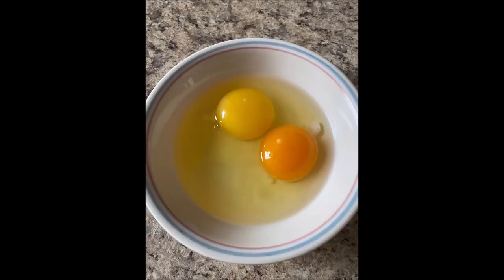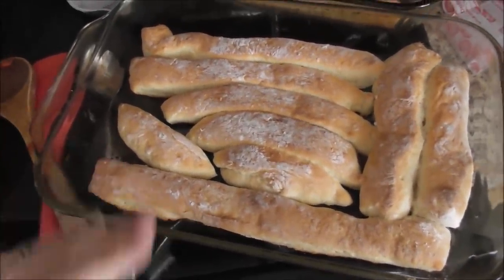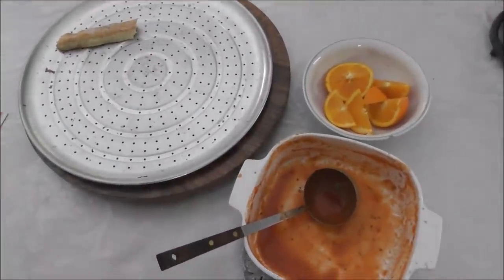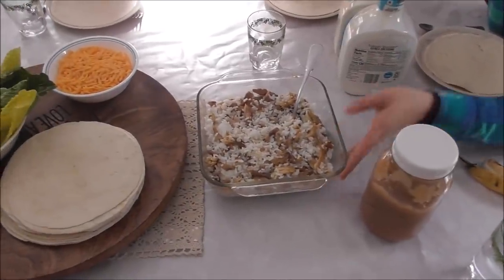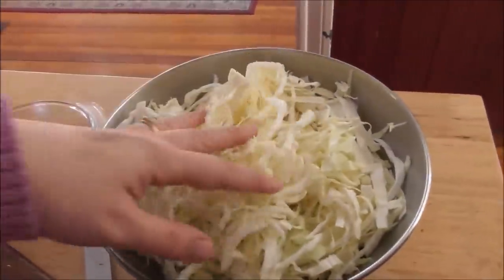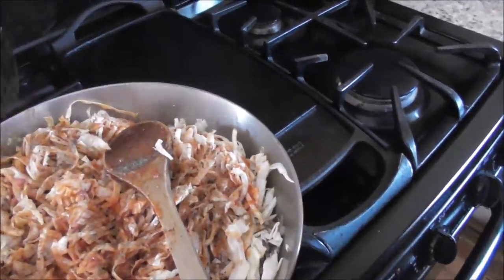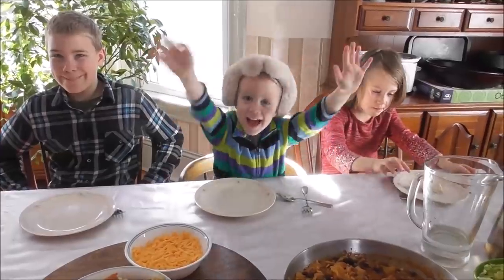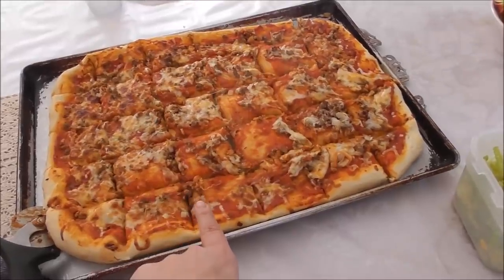Frugal Diners' Diary - LUNCH EDITION | How We Eat for $.50 per serving | February